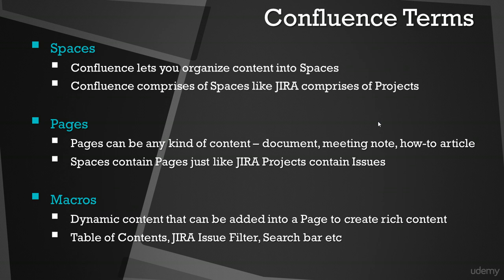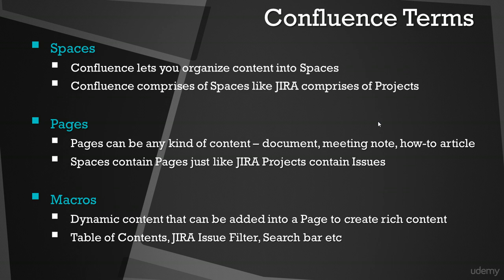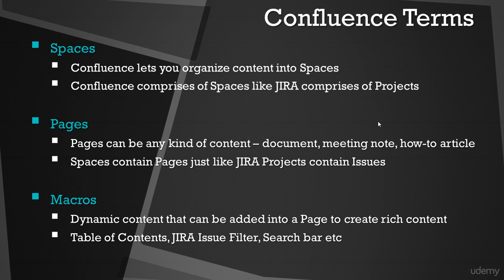Learn JIRA with real-world examples (+Confluence bonus) : Confluence - the What and the Why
Learn JIRA with real-world examples (+Confluence bonus)
Learn to work on, manage & administer agile projects with this comprehensive course on JIRA Software & Confluence